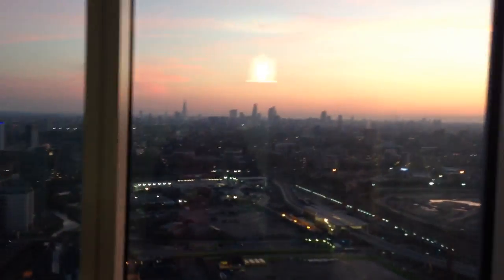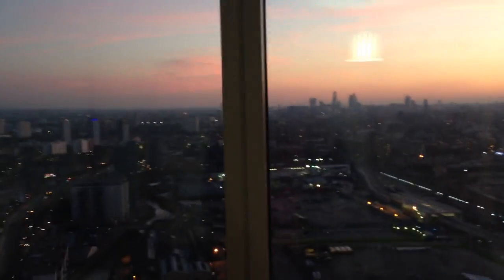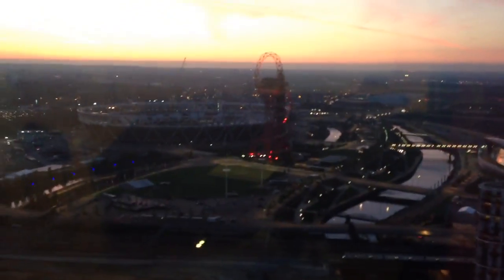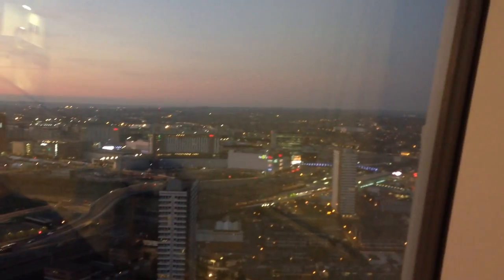NEW FLAT TOUR!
We've unpacked more of our stuff so I figured I would show you my new flat, I've moved in with

Do you guys want to see more Flat videos?

HOW I RECORD MY GAMEPLAY!

Thanks,
Callum